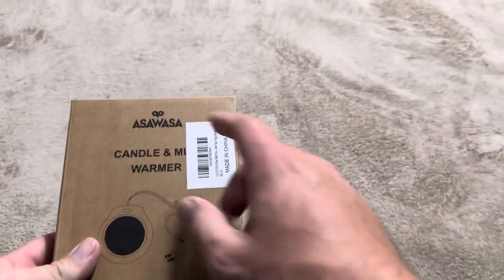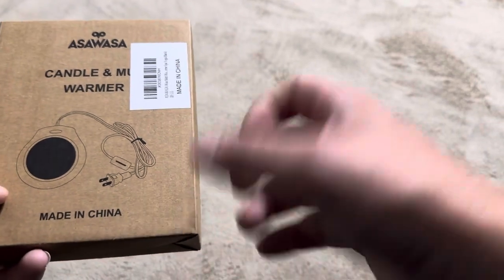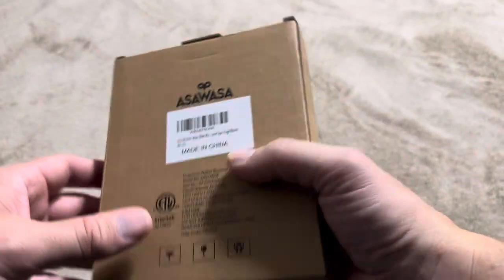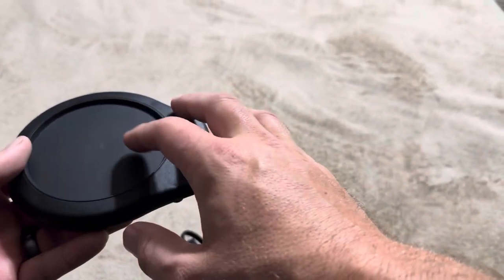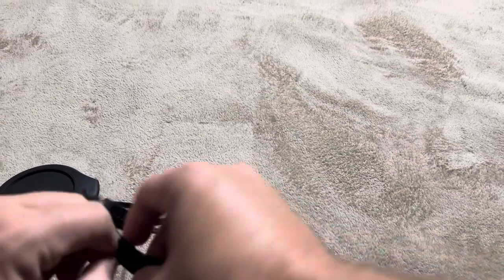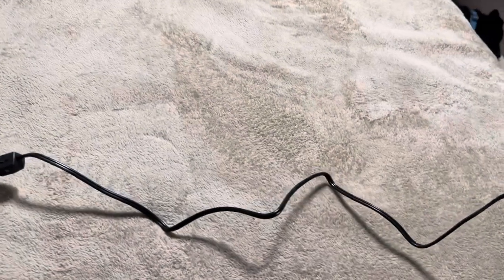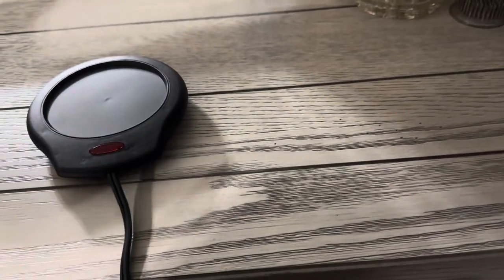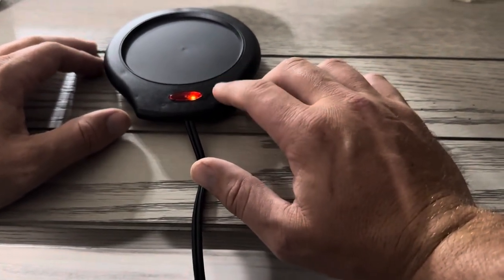Real Review of Asawasa Candle & Mug Warmer